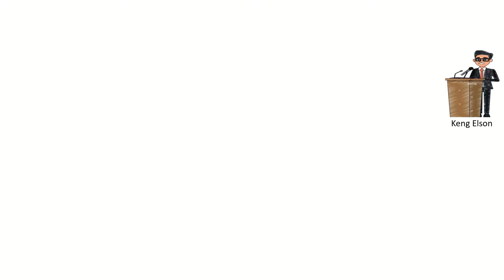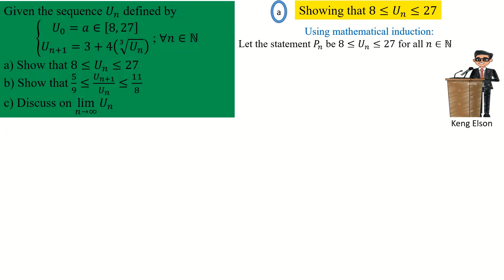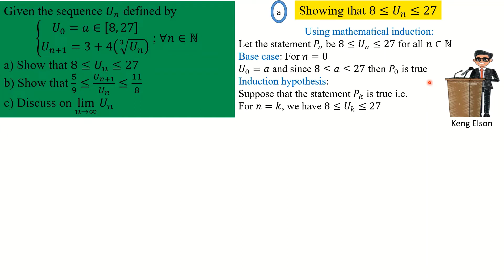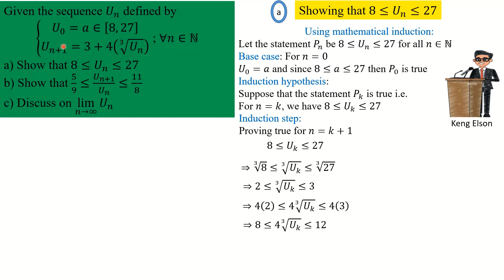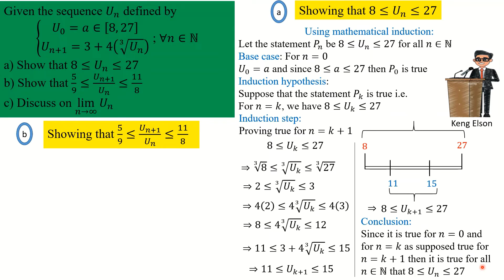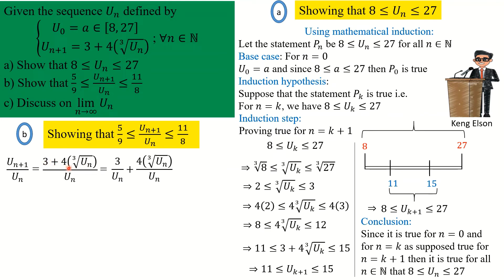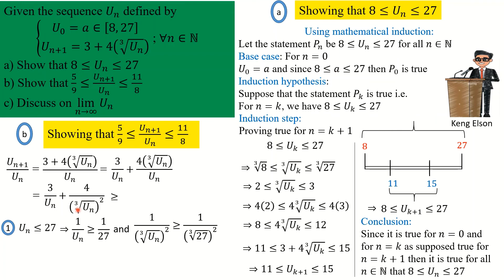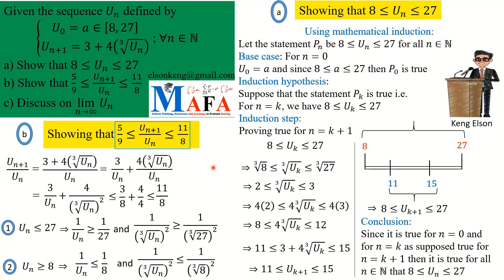SEQUENCES || Mathematical Induction || CGCE Further Mathematics KET Academy Quiz Problem 5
In this video you will learn how to apply mathematical induction as well as how sequences are bounded